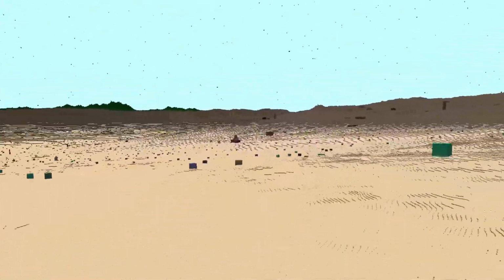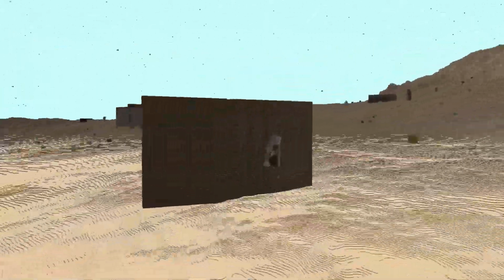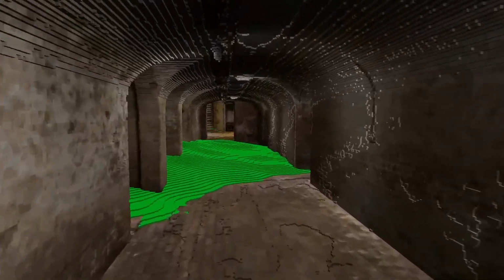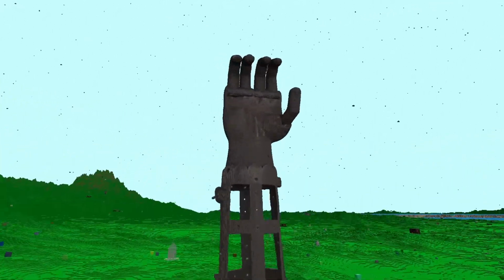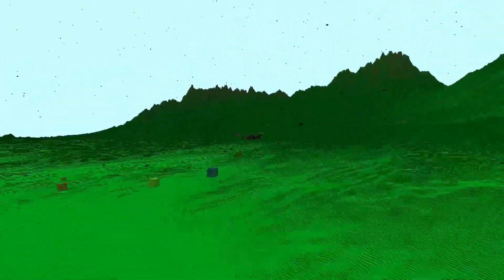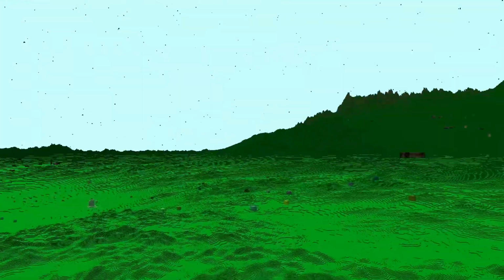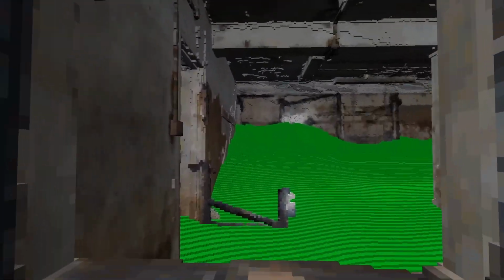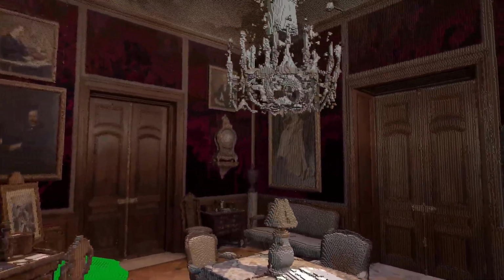Demo Release and Q&A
Unfortunately Intel GPUs are currently not supported